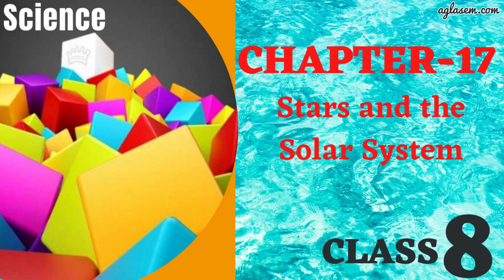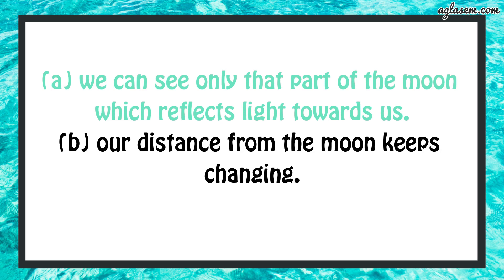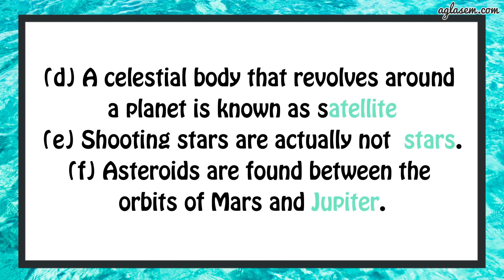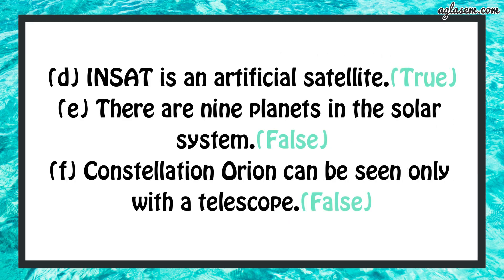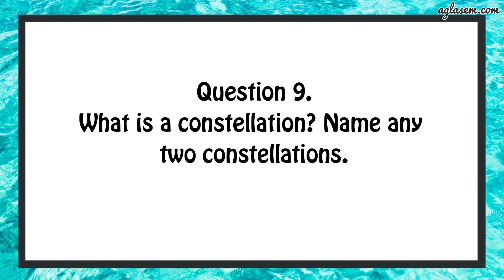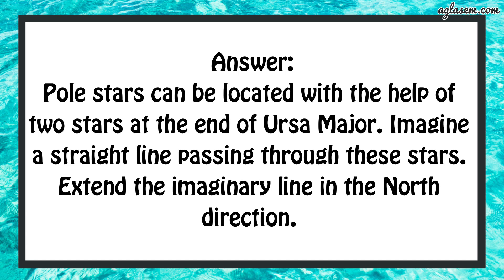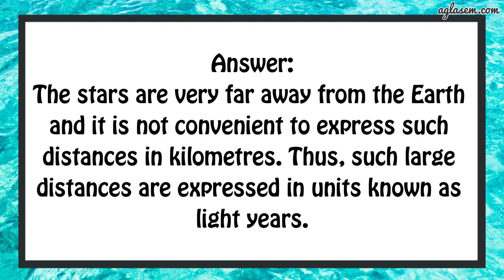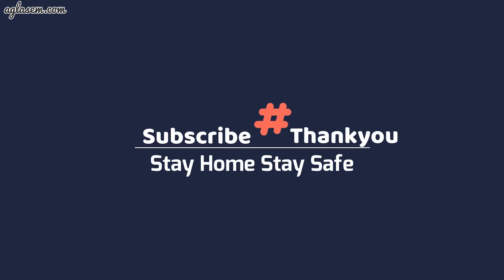NCERT Solutions Class 8 Science Chapter- 17 Stars and the Solar System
Class 8th NCERT Science( Science) Chapter 17 Stars and the Solar System

This video provides the solutions of chapter 17   Stars and the Solar System  from the textbook Science  (Science) ’. It includes answers to all the questions of the chapter given in the back exercise.